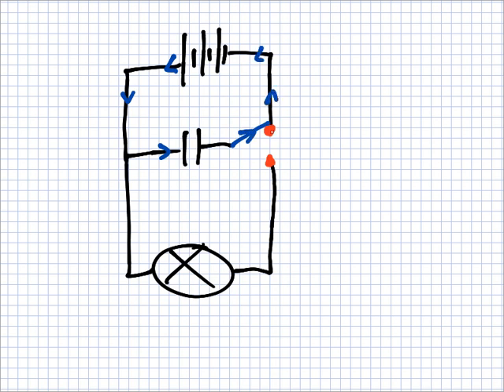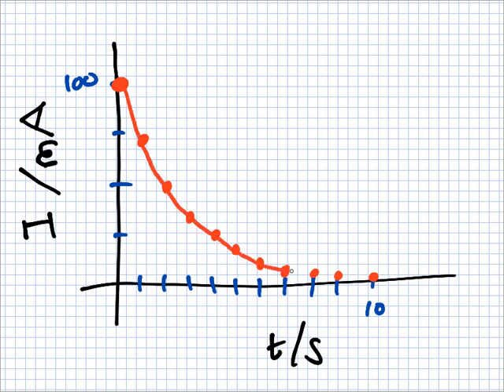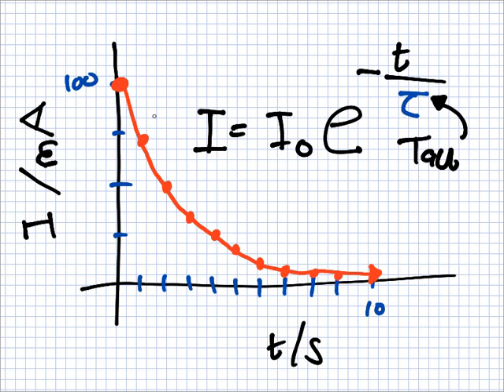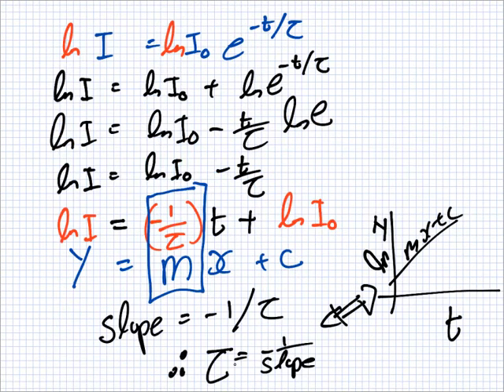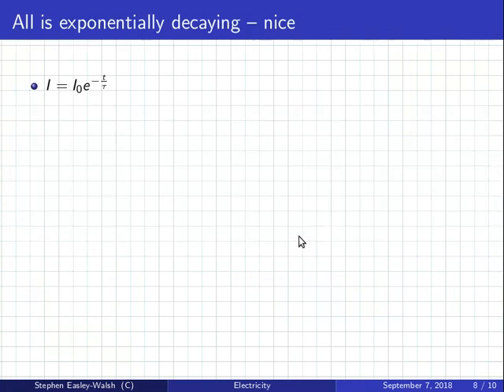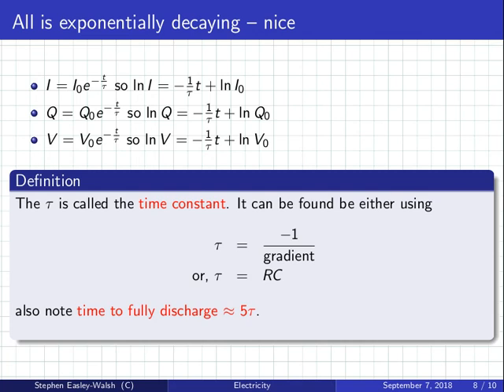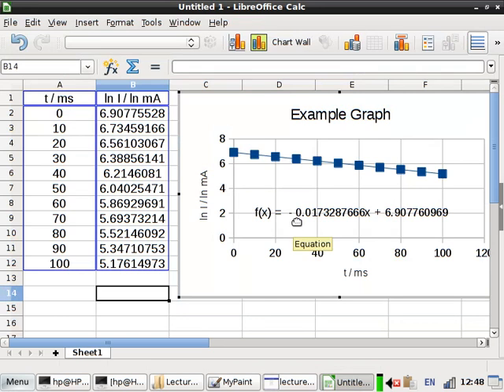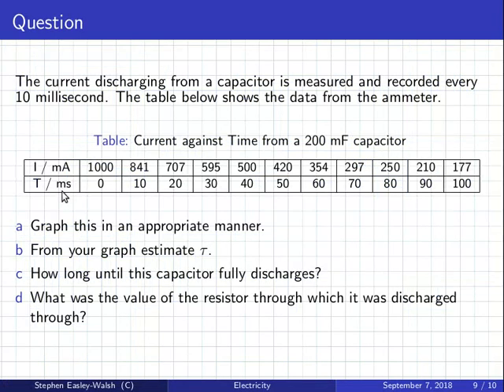Physics | 1819 Intake 1 | Lecture | RC Circuits and Graphs